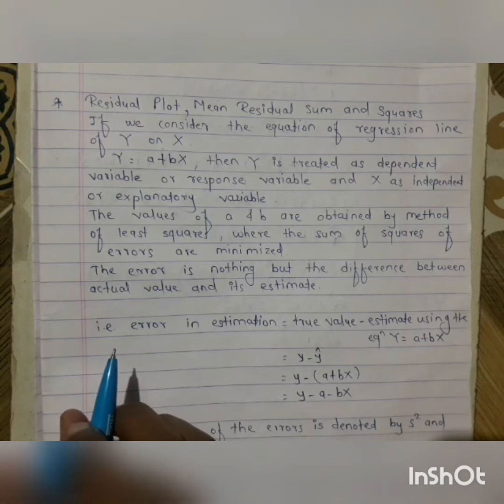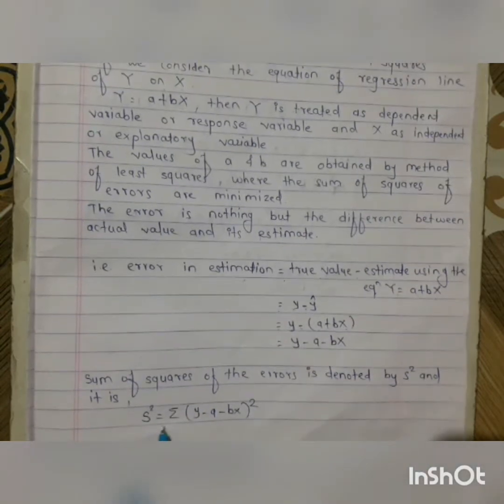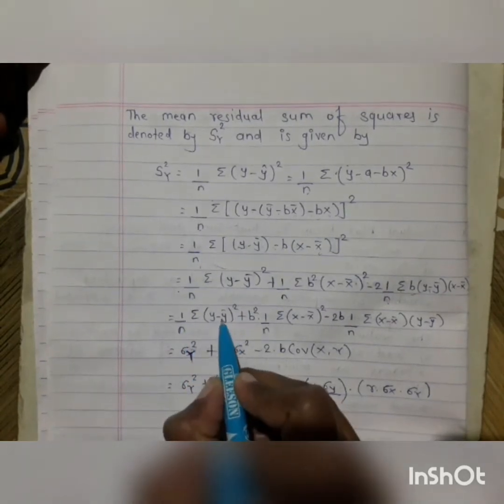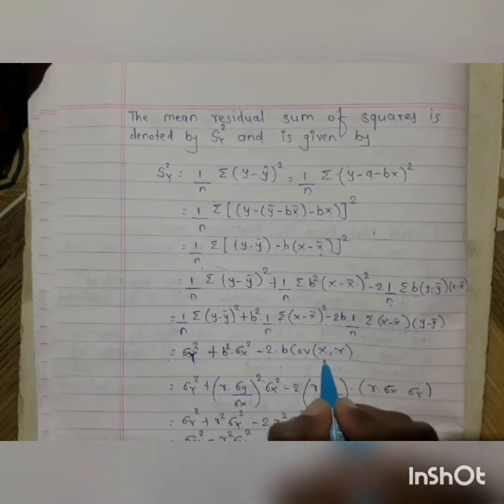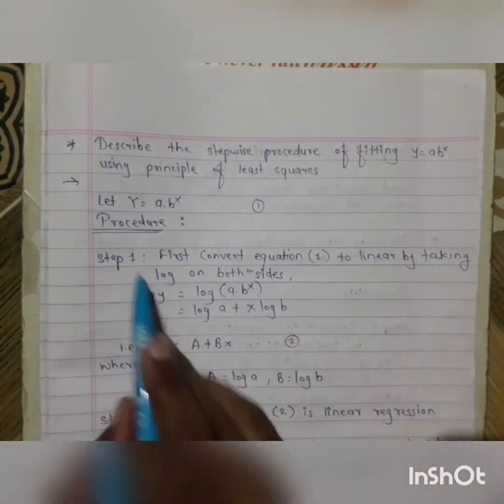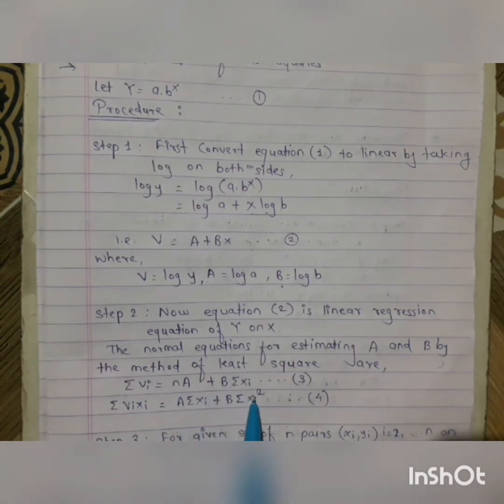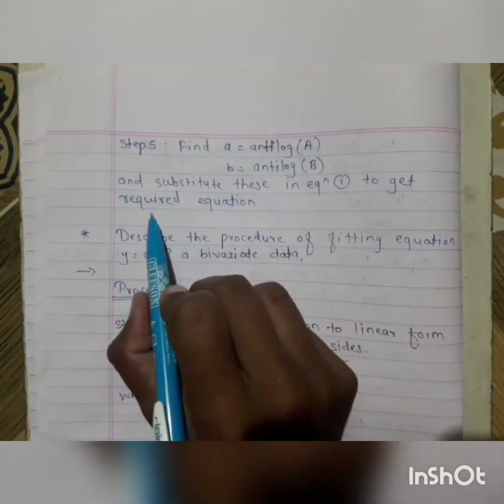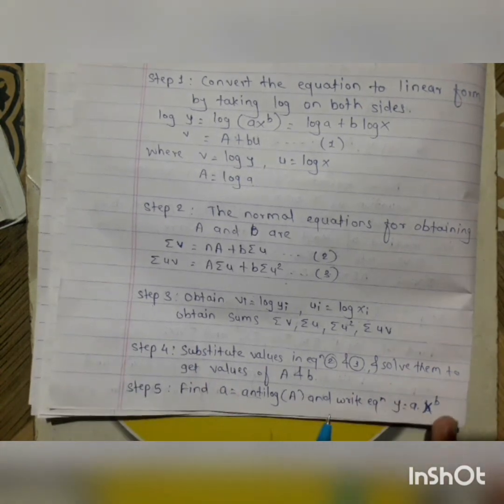FYBCS ( Statistics ) sem -2 Paper-1 ch - 2 ( Regression) ( Part-8)